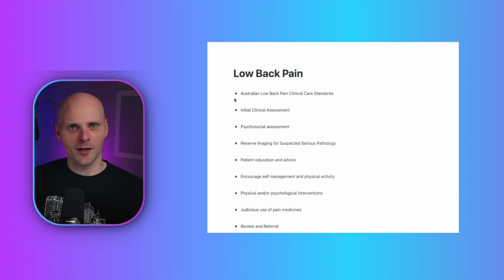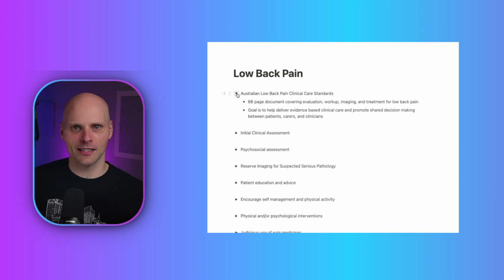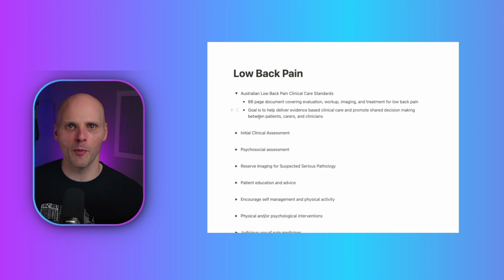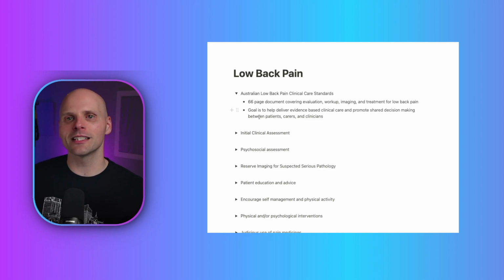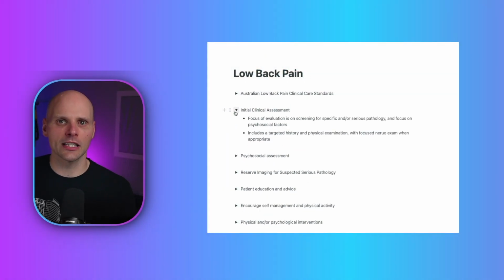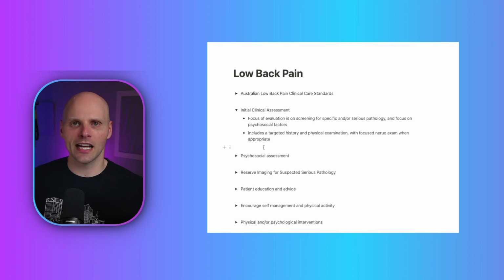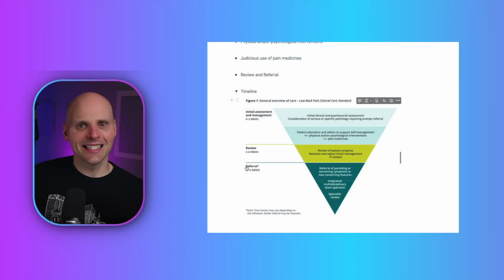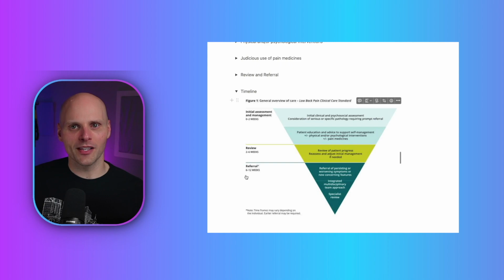Acute Low Back Pain Management (Evidence Based Guidelines)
There is a lot of advice on the internet about how to manage low back pain. and most of it is completely made up. The truth is that low back pain is a very tricky topic, but there are some overall principles that are evidence based that can help clinicians and patients alike help manage acute back pain flares. In this video I go through the Low Back Pain Clinical Care Standards from Australia, which is a fantastic, evidence based tool that clinicians can use to help treat back pain better.

CHAPTERS:
00:00 - Introduction
00:28 - Acute LBP Introduction
00:54 - Australian Guidelines Overview
01:52 - Initial Clinical Assessment
03:43 - Psychosocial Assessment
05:07 - Imaging
08:07 - Patient Education and Advice
10:07 - Self Management and Physical Activity
12:01 - Interventions
12:59 - Pain Medication
14:19 - Review and Referral
15:12 - Timeline
18:55 - Outro